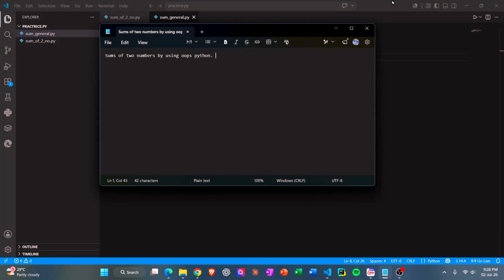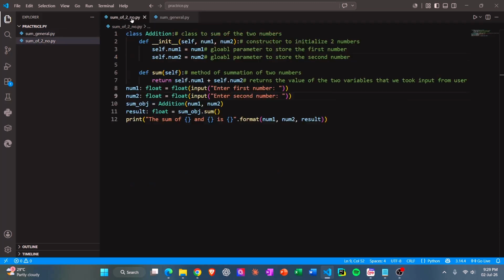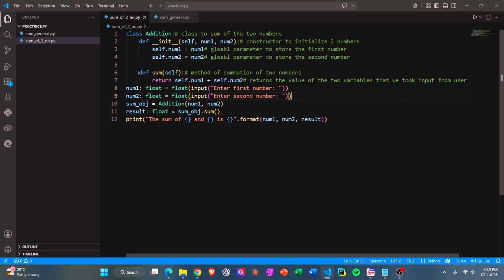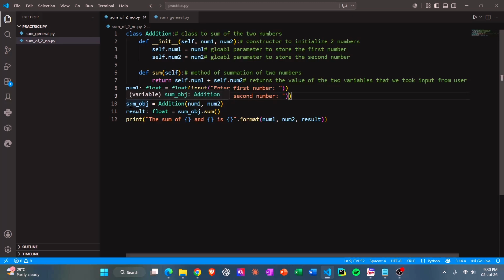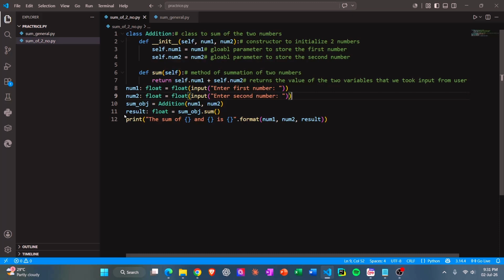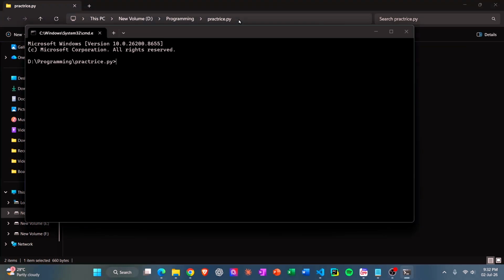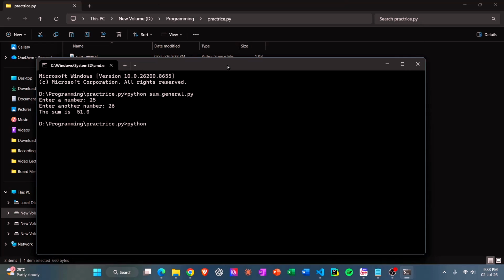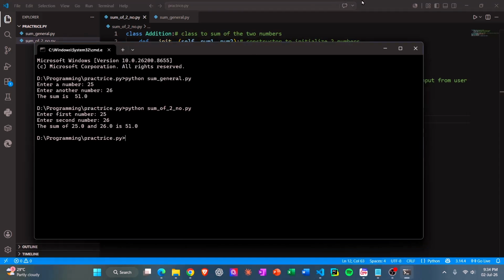Python Addition for Complete Novices || Sum of Two Numbers From Scratch || OOPS in Python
Welcome to this quick, step-by-step explainer on how to perform simple addition in Python, designed specifically for complete beginners! In this tutorial, we will build your understanding of basic programming from scratch using a practical, easy-to-follow code example.

What you will learn in this guide:

Programming Basics: Understand the core foundations of writing and running a simple Python script.

User Input: Learn how to use the input() function to prompt users to enter their own numbers.

Arithmetic Operations: Master basic integer and float math to calculate the sum of two variables.

Practical Coding: Follow along with a real code example that adds two numbers together and prints the formatted result.

Whether you are just starting your coding journey or need a quick, 2-second refresher on Python math, this easy explainer will give you the practical skills you need to code your future!